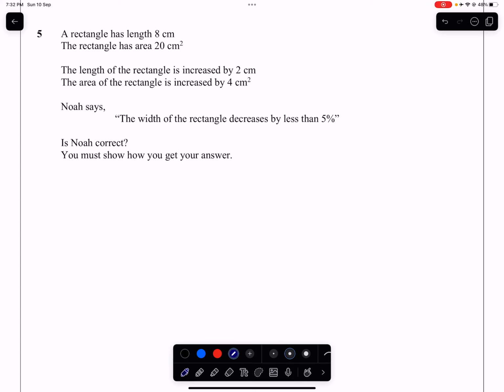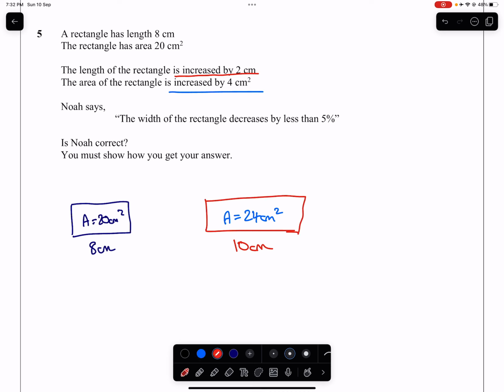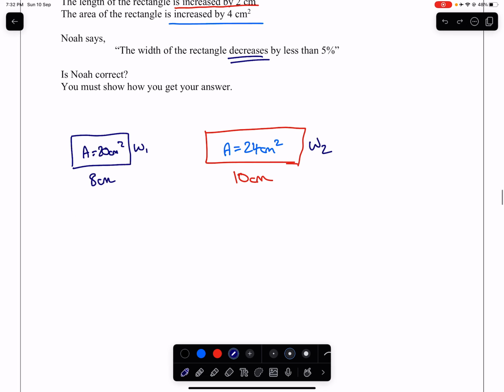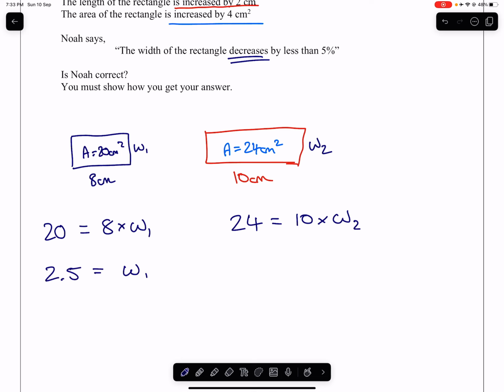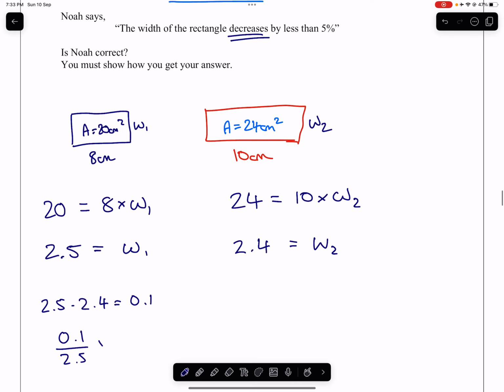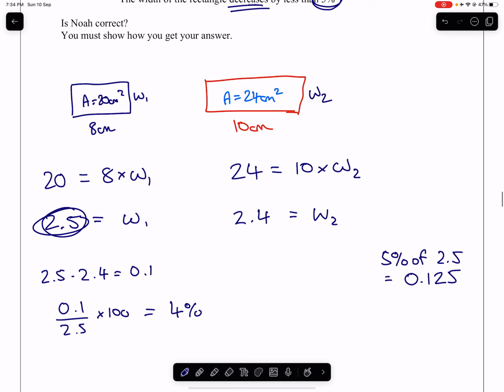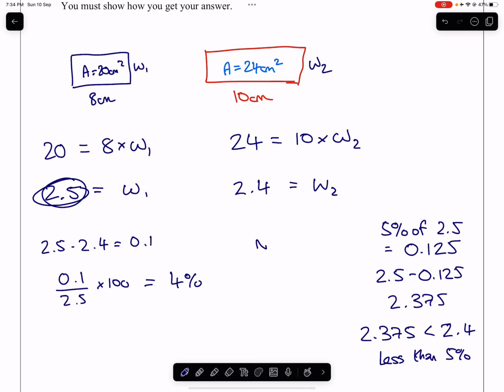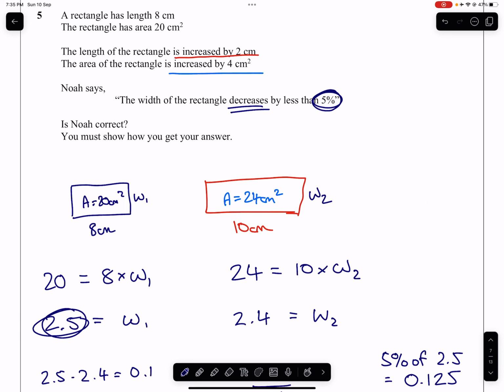GCSE IGCSE Edexcel Maths Mathematics Area of a Rectangle Expressing a Change as a Percentage